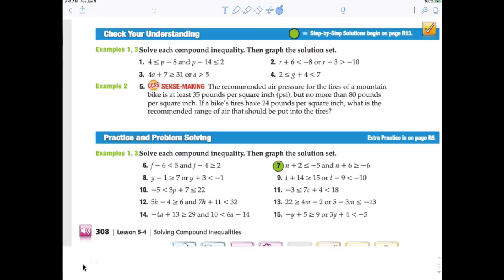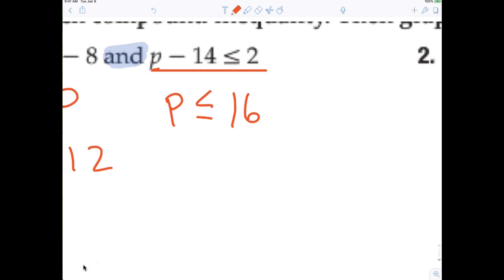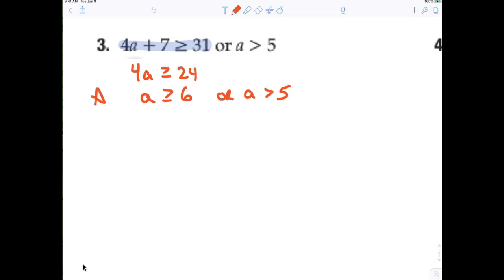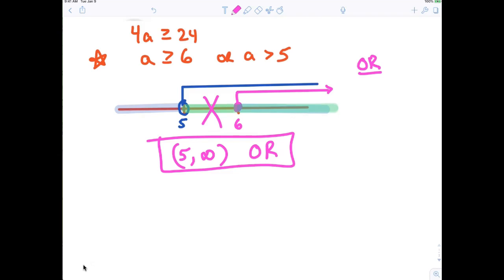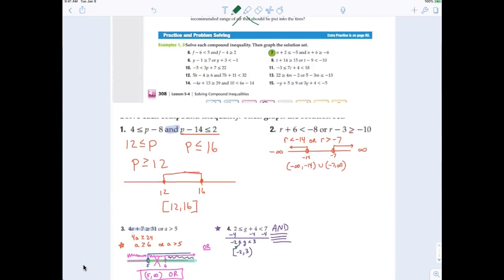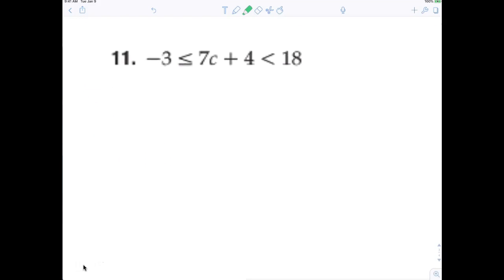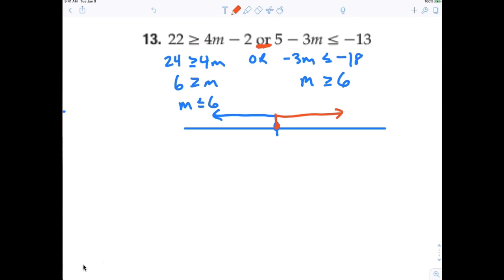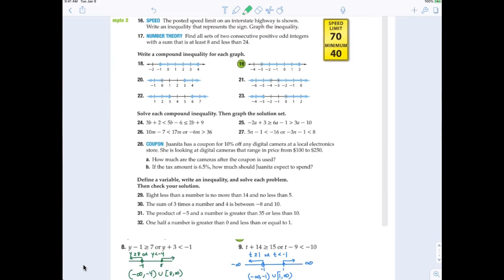Algebra 1 Section 5-4 bragdon